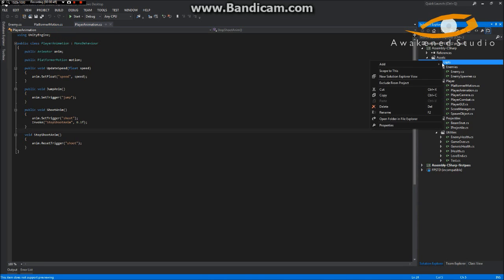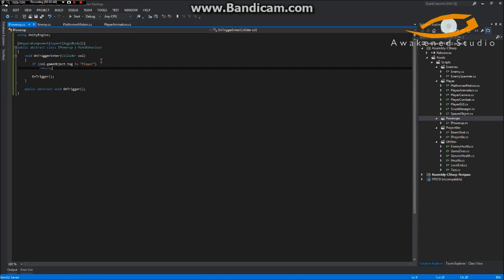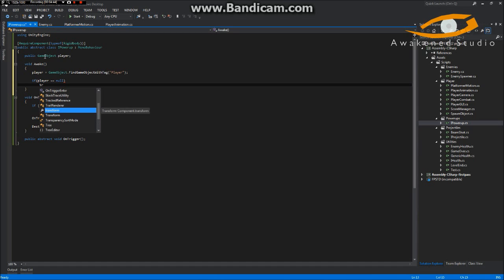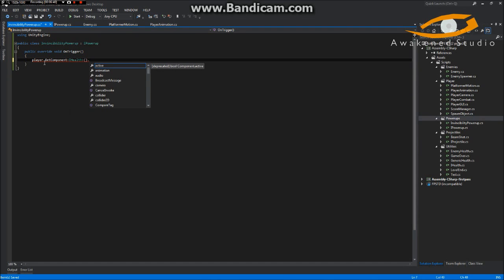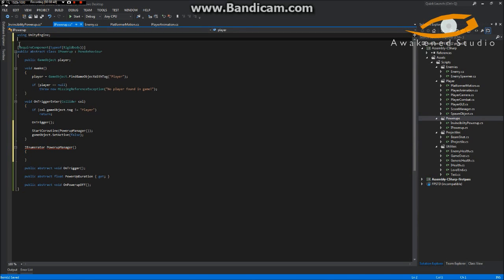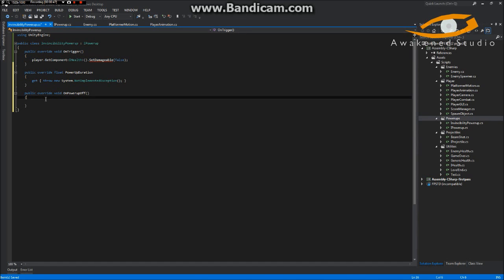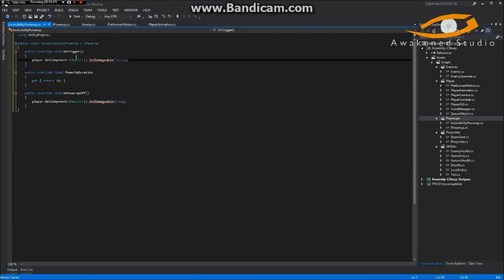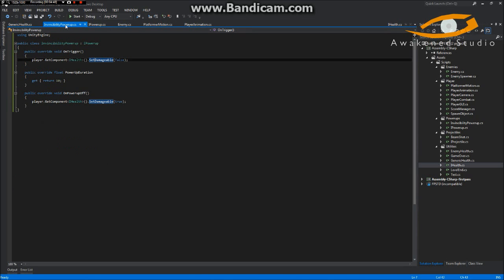[Tutorial] Learn C# Episode 27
Let's start to create a powerup system!